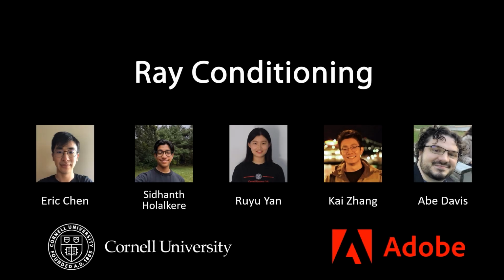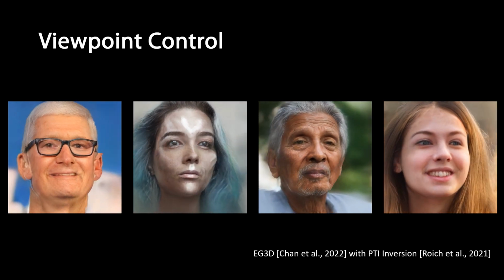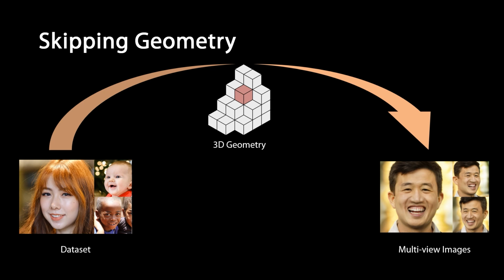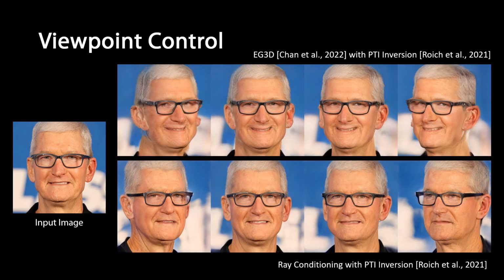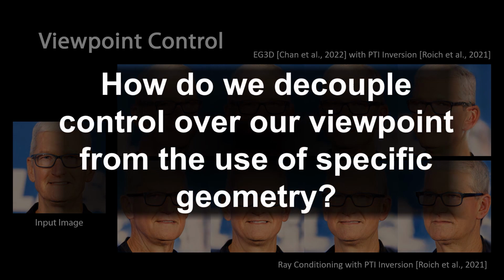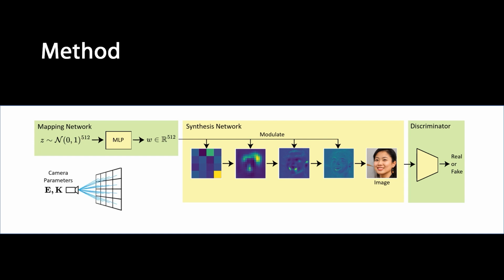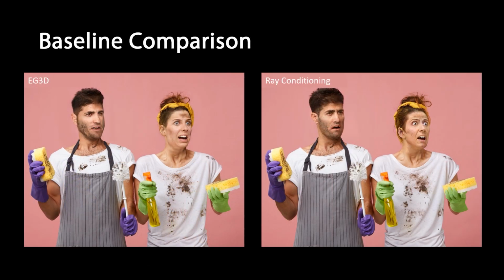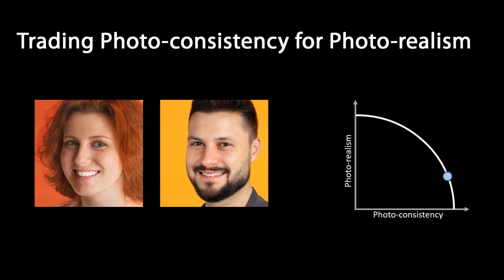Ray Conditioning: Trading Photo-consistency for Photo-realism in Multi-view Image Generation